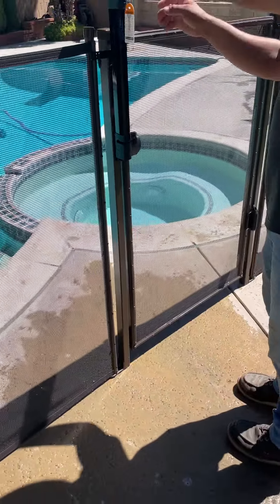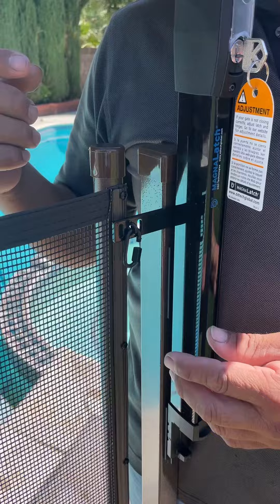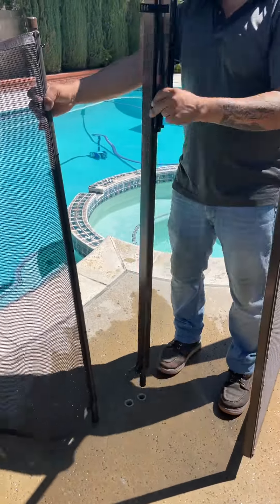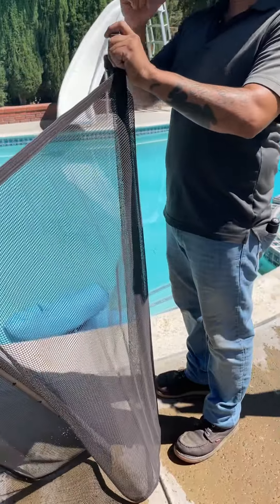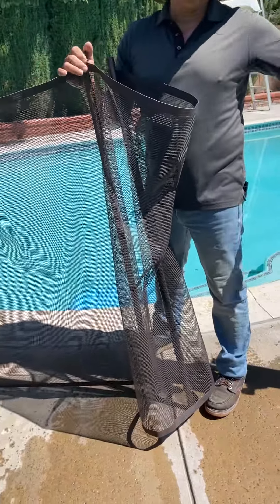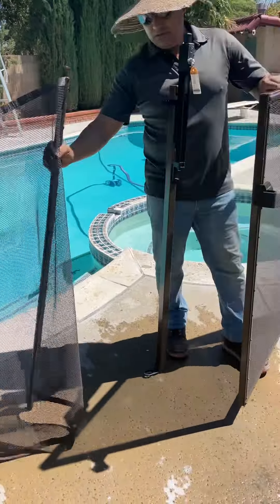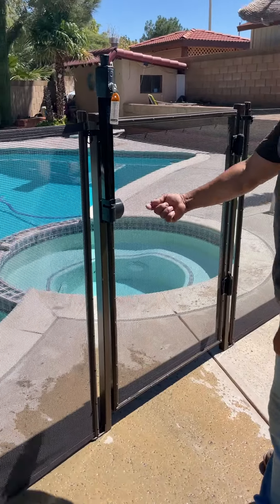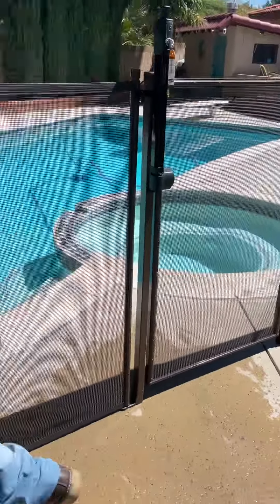Remove pool fence Chagal